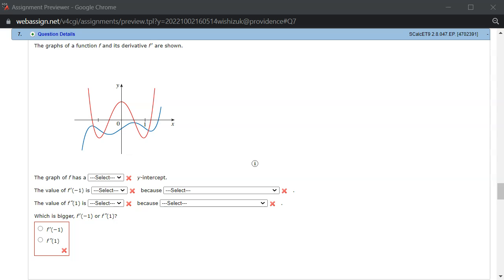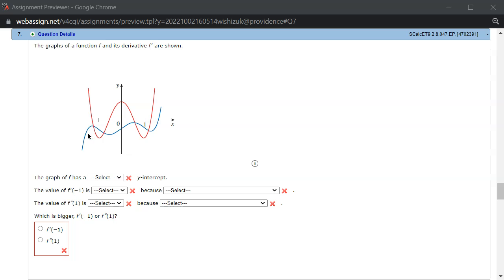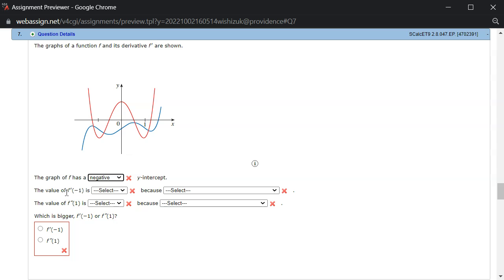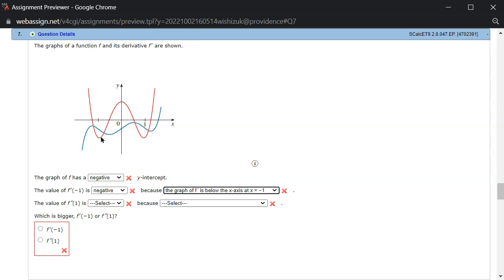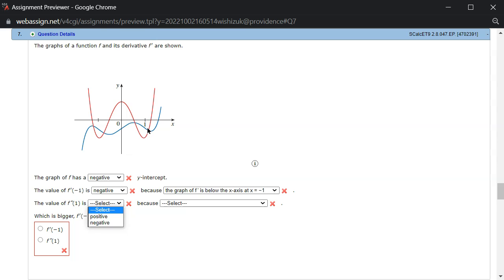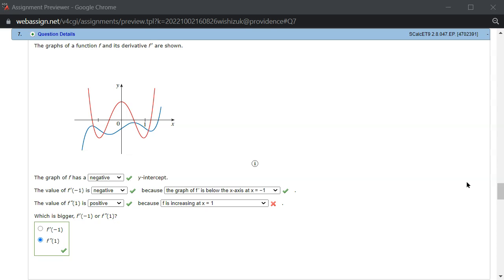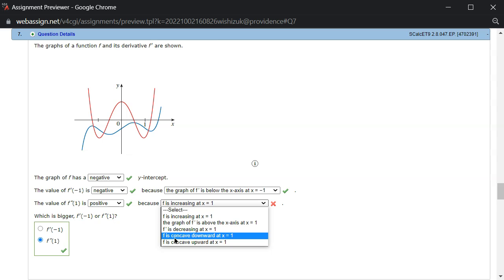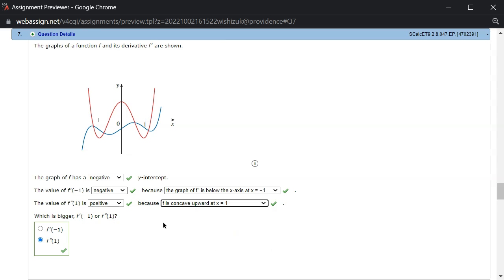MTH 131 H2.8 #7 (Fall 2022)